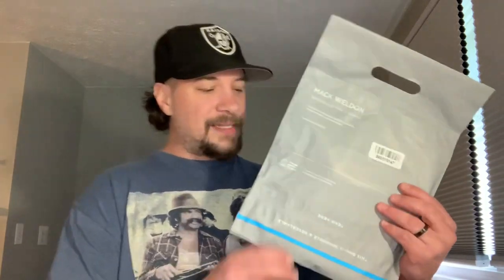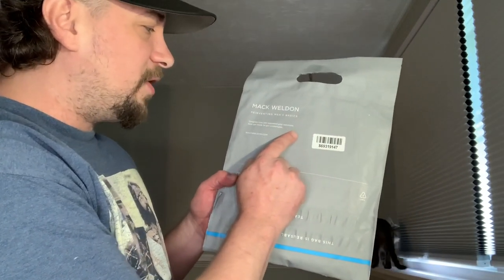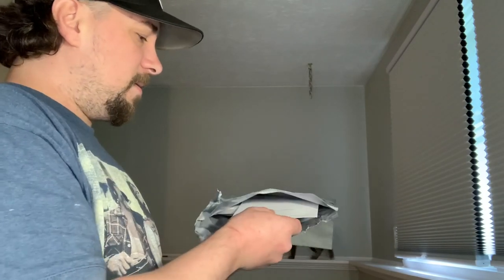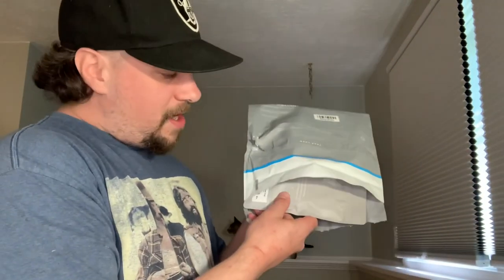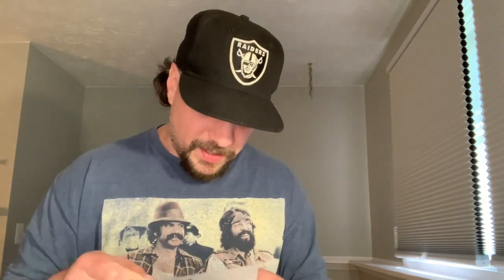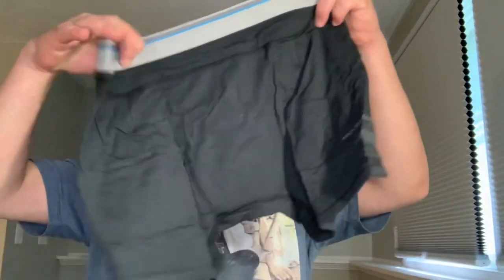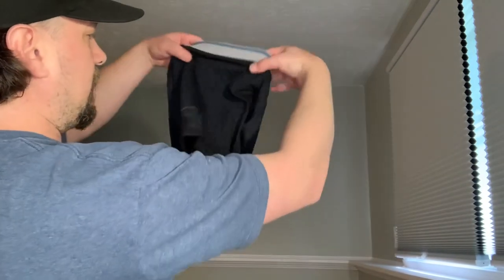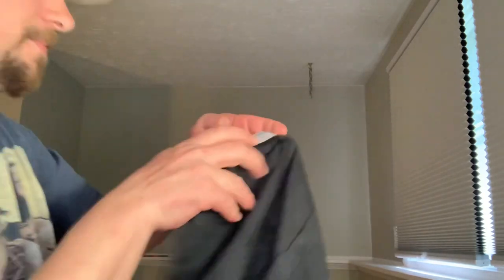I let Leon Lush choose my underwear...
Today I received my Mack Weldon Boxer briefs. Here’s the unboxing and an honest review of the product.